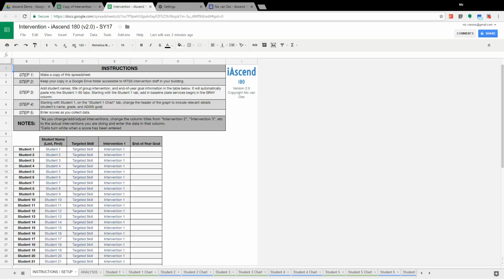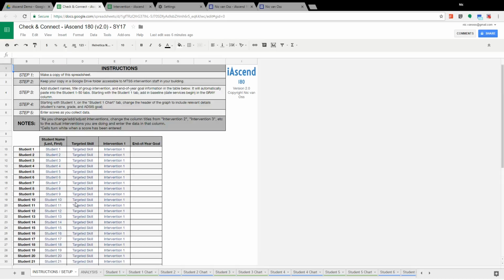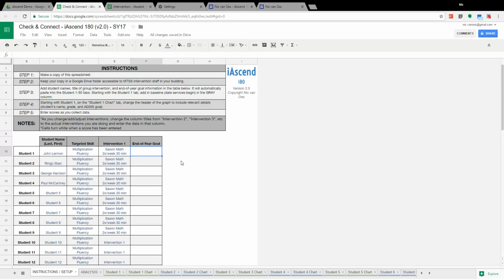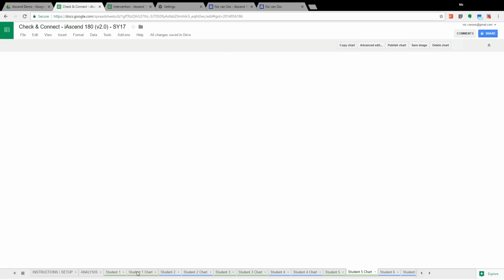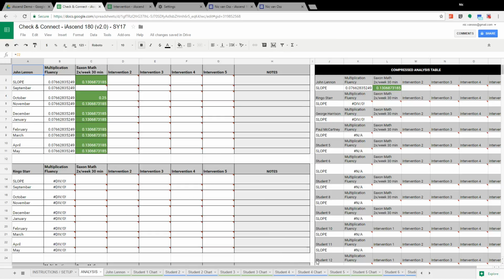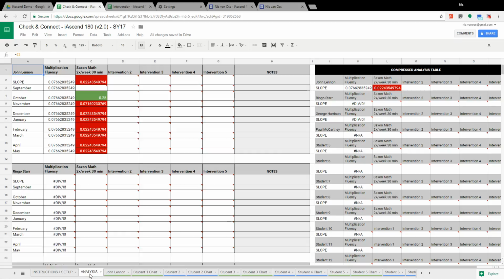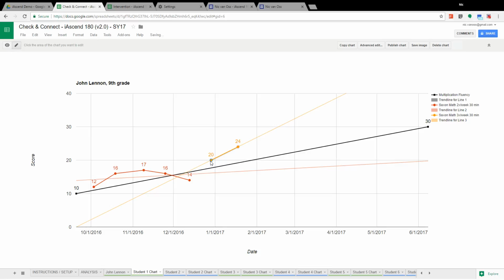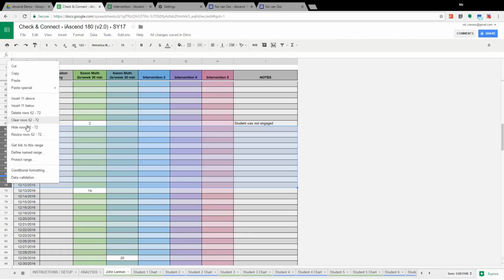iAscend MTSS Tutorial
iAscend MTSS is a graphing application for Tier 2 and/or Tier 3 intervention progress monitoring data. It is built in Google Sheets, making iAscend an ideal data solution for G Suite organizations. iAscend MTSS graphs data over the course of a single school year and does so for up to 50 students receiving the same group intervention.

for access to iAscend MTSS.